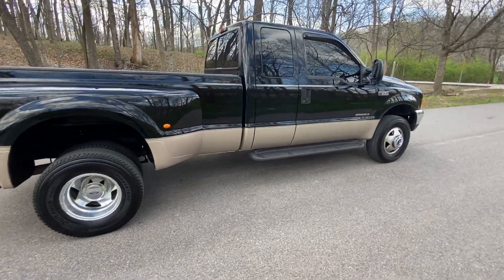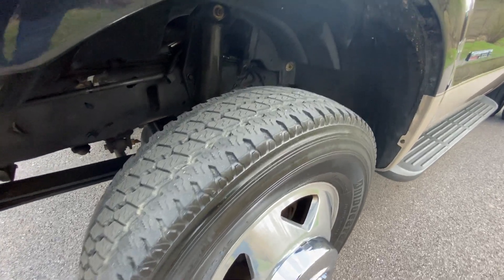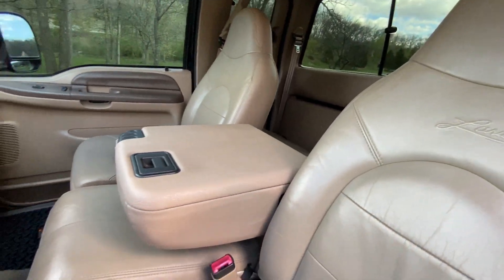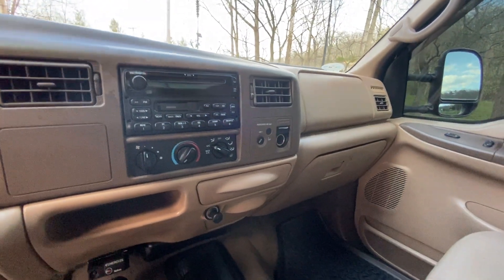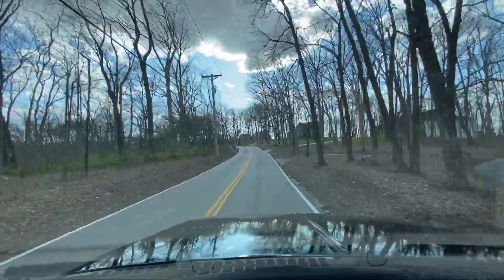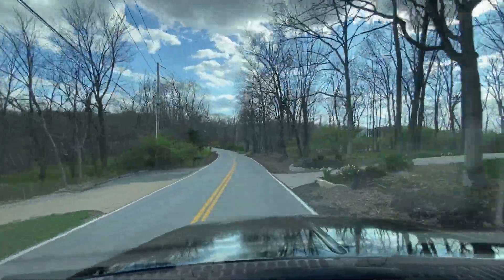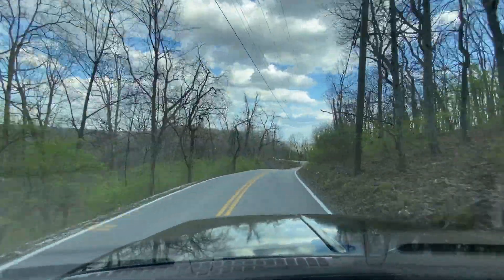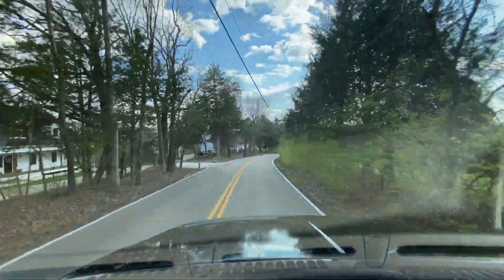7.3 Powerstroke Stick Shift For Sale: 1999 Ford F-350 4x4 Dually with Only 58k Miles!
Financing for the full amount available to excellent credit applicants.

Delivery available to anywhere in the US.

To see a full detailed listing of this truck,